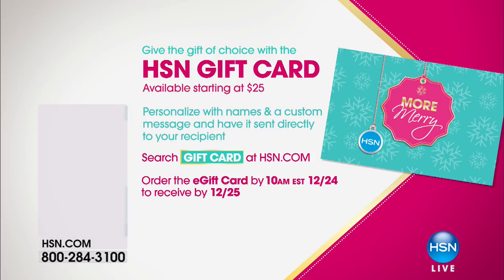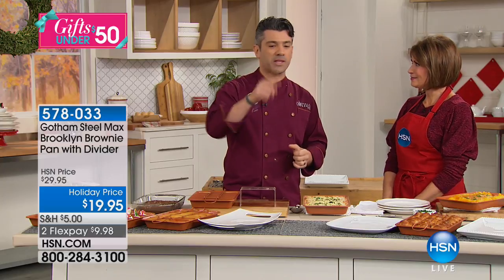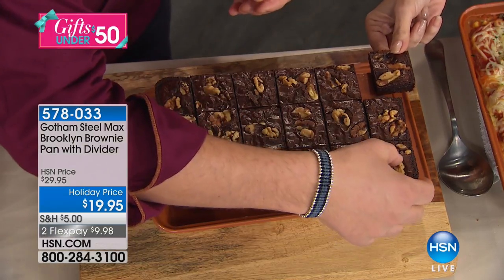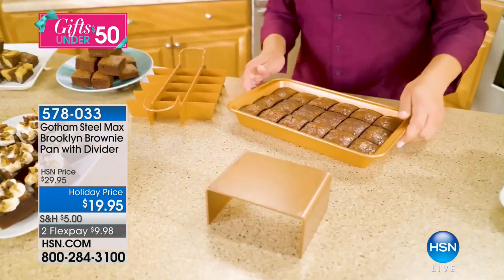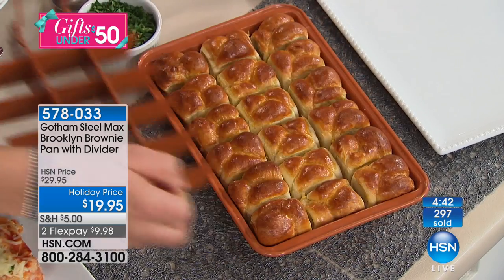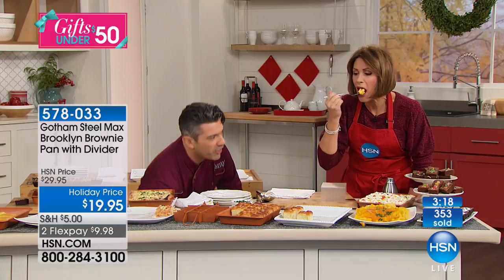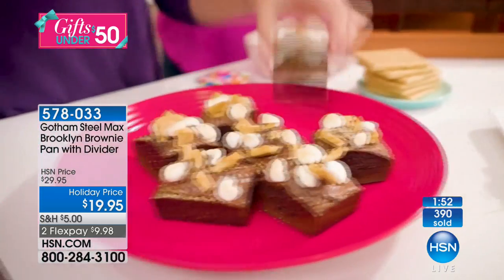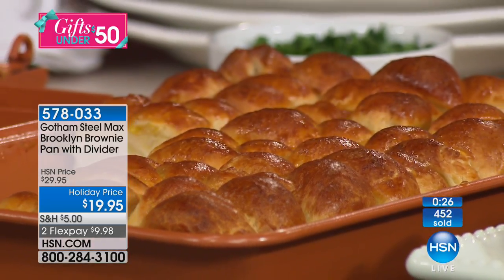Gotham Steel Max Brooklyn Brownie Pan with Divider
Take your brownie making to the next level. Pour the batter into your Brooklyn brownie pan, insert the brownie grid and put it in the oven.